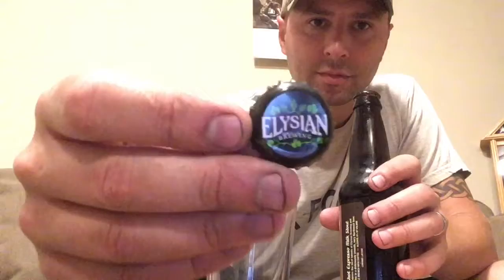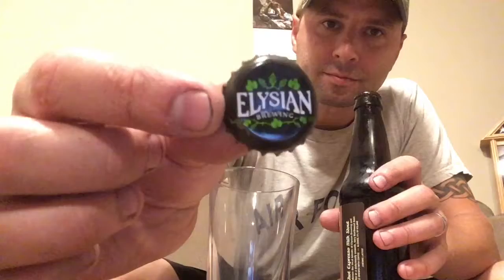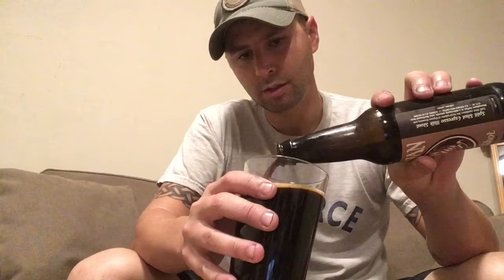Elysian Brewing Company Split Shot Espresso Milk Stout